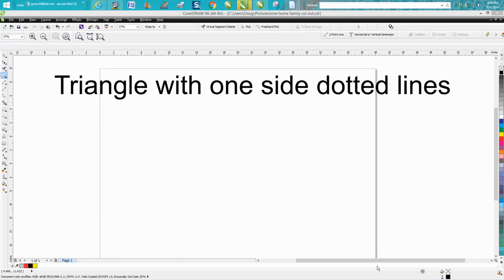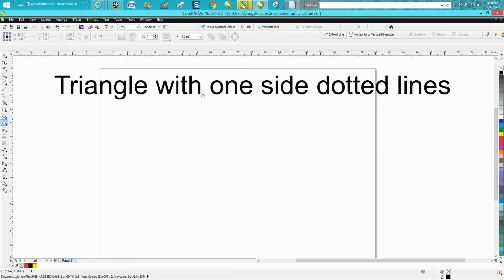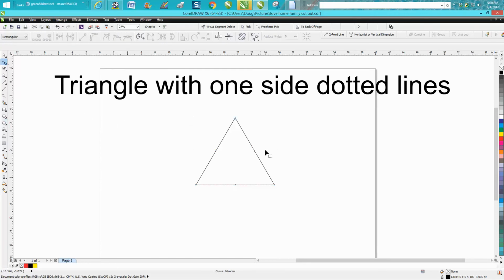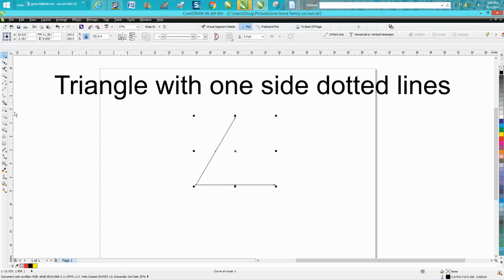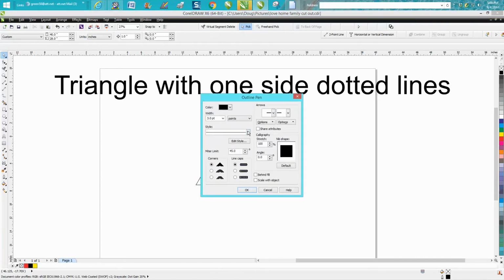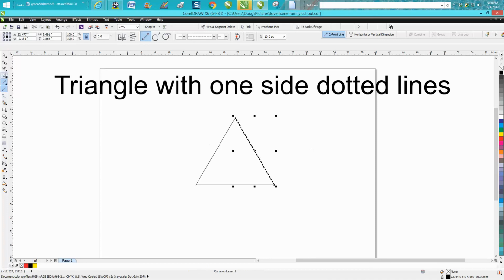Corel Draw Tips & Tricks Triangle part 4 dotted line